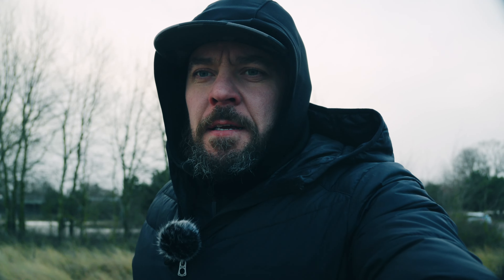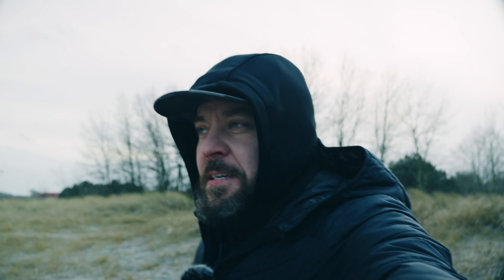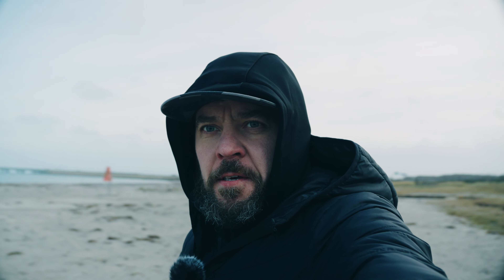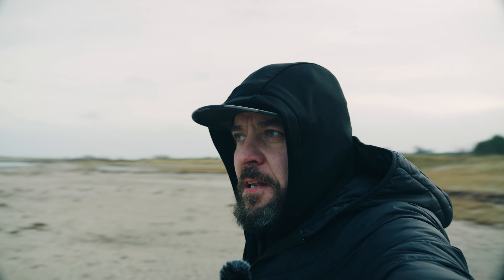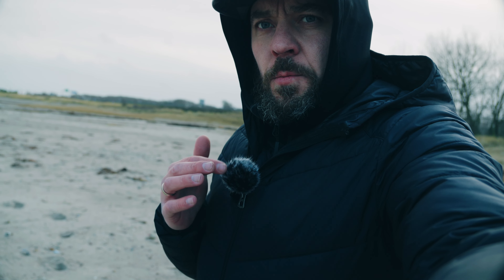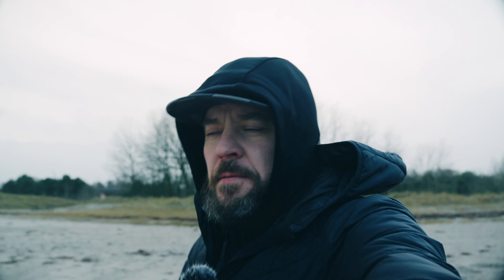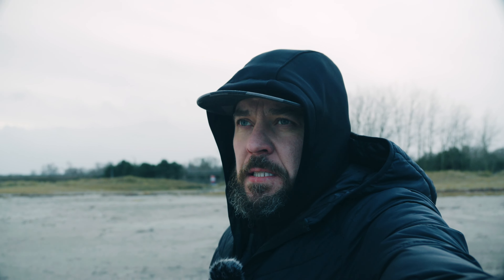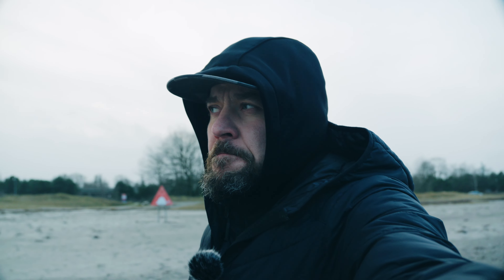DJI Mic Test in Windy Weather Conditions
A short vlog style video. Testing DJI Mic outside in windy weather conditions. Vloging with Sony a6700 and Sigma 18-50mm f2.8.